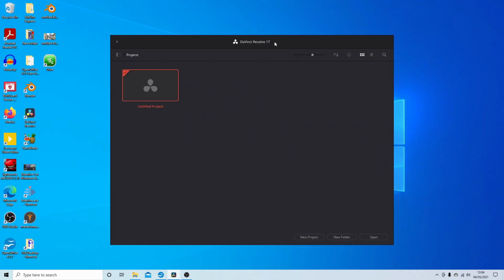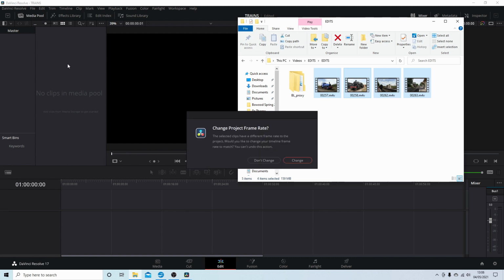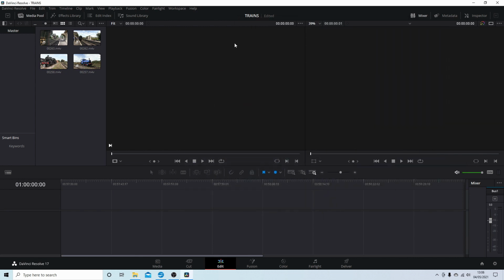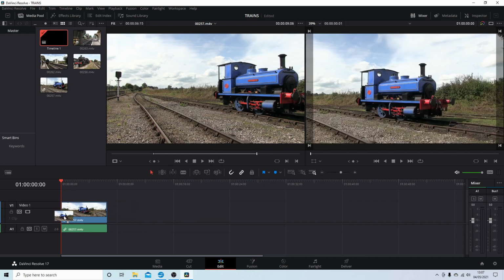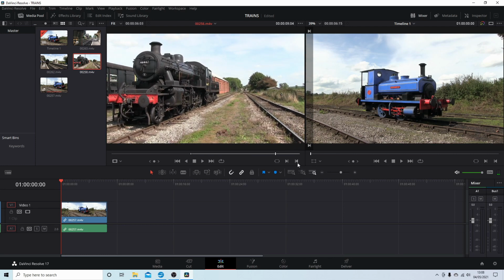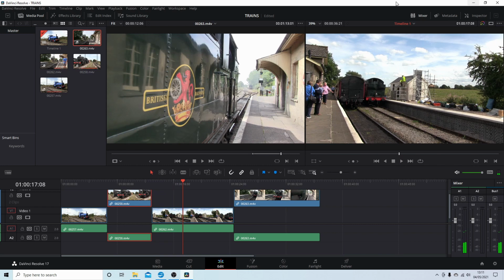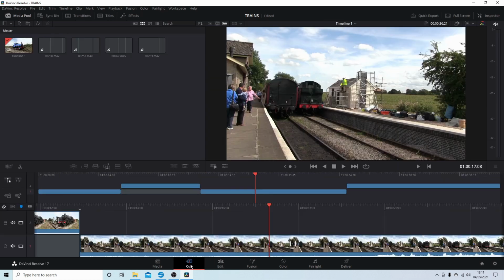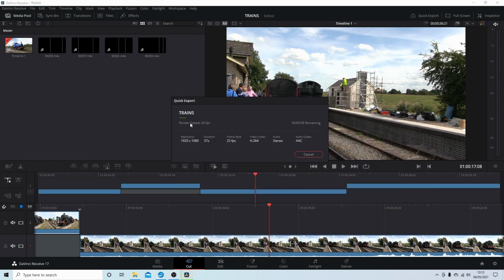DaVinci Resolve 17: Beginners Tutorial. Edit A Sequence Of Video Clips. Easy Video Editing.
How to edit multiple/lots of video clips quickly and easily using DaVinci Resolve free video editor.

DaVinci Resolve (originally known as da Vinci Resolve) is a color correction and non-linear video editing (NLE) application for macOS, Windows, and Linux, originally developed by da Vinci Systems, and now developed by Blackmagic Design following its acquisition in 2009. In addition to the commercial version of the software (known as DaVinci Resolve Studio), Blackmagic Design also distributes a free edition, with reduced functionality, simply named DaVinci Resolve (formerly known as DaVinci Resolve Lite). The software includes modules for video editing, color correction, audio mixing/effects (including Fairlight), and visual effects (including Fusion). It can either be used as an intermediary between other NLE software and Digital Cinema Package (DCP) creation software, or as a standalone end-to-end video editing application. For content delivery to services such as Netflix, Resolve provides functionality to create and validate IMF (Interoperable Master Format, standardized by SMPTE[47]) packages, known as IMPs (which comprise multiple components, such as MXF content, a composition playlist (CPL), and XML package data]), without the use of separate DCP software. Compatible file formats include video formats such as AVI, MP4, QuickTime, DNxHD, and XAVC data exchange formats such as XML, EDL, AAF, DCP, MXF, and CinemaDNG; audio formats such as AAC, AIFF, and WAVE; and image formats such as RAW, OpenEXR, TIFF, DPX, R3D, JPEG, and JPEG 2000. Supported plug-in types include OpenFX,VST, and AU. As of version 12.2 (December 2015), Resolve includes support for the Hybrid Log-Gamma (HLG) standard for a high dynamic range. Other supported capabilities include OpenCL and Intel Quick Sync Video. Video editing is the manipulation and arrangement of video shots. Video editing is used to structure and present all video information, including films and television shows, video advertisements and video essays. Video editing has been dramatically democratized in recent years by editing software available for personal computers. Editing video can be difficult and tedious, so several technologies have been produced to aid people in this task. Pen based video editing software was developed in order to give people a more intuitive and fast way to edit video. Though once the province of expensive machines called video editors, video editing software is now available for personal computers and workstations. Video editing includes cutting segments (trimming), re-sequencing clips, and adding transitions and other Special Effects. • Linear video editing uses video tape and is edited in a very linear way. Several video clips from different tapes are recorded to one single tape in the order that they will appear. • Non-linear editing systems (NLE) allow video to be edited on computers with specialized software. This process is not destructive to the raw video footage and is done by using programs such as DaVinci Resolve, Avid Media Composer, Adobe Premiere Pro and Final Cut Pro. • Offline editing is the process by which raw footage is copied from an original source, without affecting the original film stock or video tape. Once the editing is complete, the original media is then re-assembled in the online editing stage. • Online editing is the process of reassembling the edit to full resolution video after an offline edit has been performed. It is done in the final stage of a video production. • Vision mixing is used when working within live television and video production environments. A vision mixer is used to cut live feed coming from several cameras in real time. Like some other technologies, the cost of video editing has declined over time. The original 2" Quadruplex system cost so much that many television production facilities could only afford a single unit, and editing was a highly involved process that required special training. In contrast to this, nearly any home computer sold since the year 2000 has the speed and storage capacity to digitize and edit standard-definition television (SDTV). The two major retail operating systems include basic video editing software - Apple's iMovie and Microsoft's Windows Movie Maker. Additional options exist, usually as more advanced commercial products. As well as these commercial products, there are opensource video-editing programs. Automatic video editing products have also emerged, opening up video editing to a broader audience of amateurs and reducing the time it takes to edit videos. • Virtual reality.
Realtime effects
Advanced multicam editing
Second monitor output
Ability to import a wide range of file types
Export to Vimeo (H.264/MPEG-4)
Export to YouTube (H.264/MPEG-4)